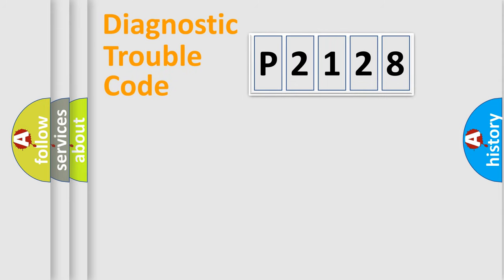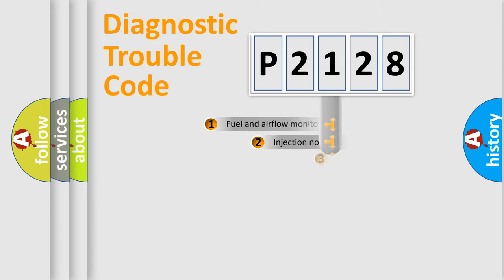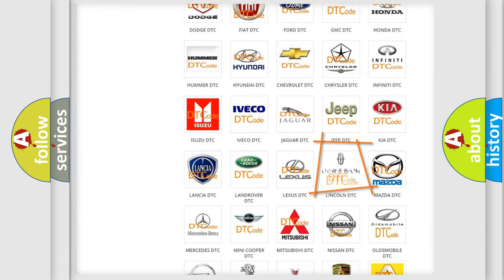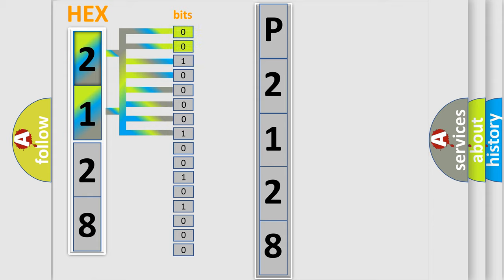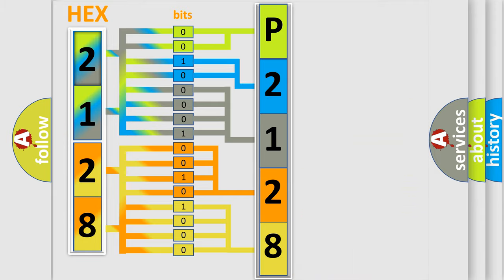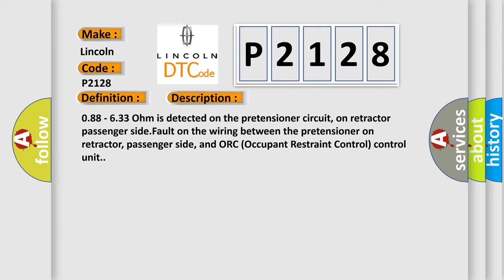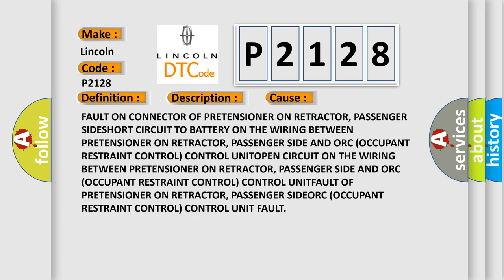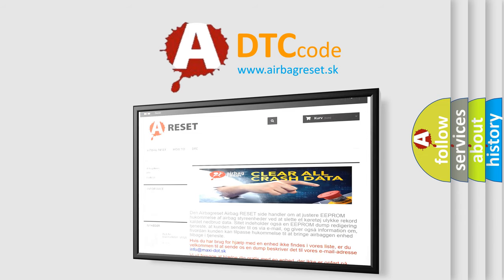DTC Lincoln P2128 Short Explanation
Contents:
0:21 Basic DTC analysis according to OBD2 protocol standard.
1:48 Insight into programming
2:58 A diagnostically understandable description of the Diagnostic Trouble Code
3:05 Basic error definition

Make:
Lincoln
Code:
P2128
Definition:
Passenger Seatbelt Retractor Pretensioner Deployment Control-Circuit Short To Battery
Description:
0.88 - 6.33 Ohm is detected on the pretensioner circuit, on retractor passenger side.Fault on the wiring between the pretensioner on retractor, passenger side, and ORC (Occupant Restraint Control) control unit.